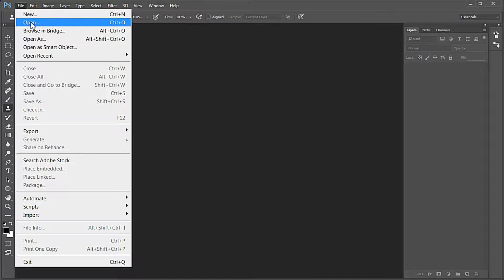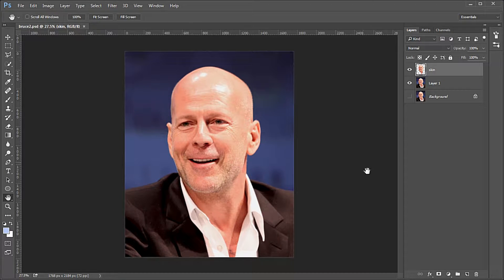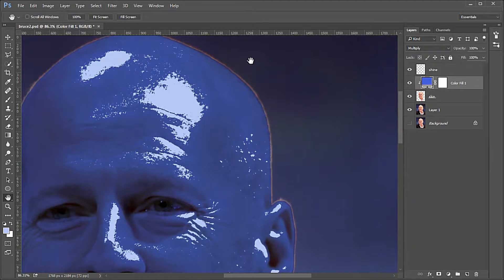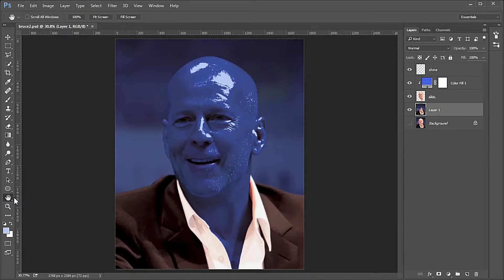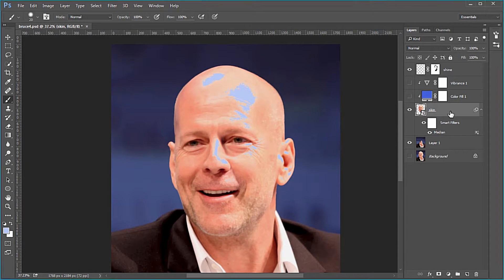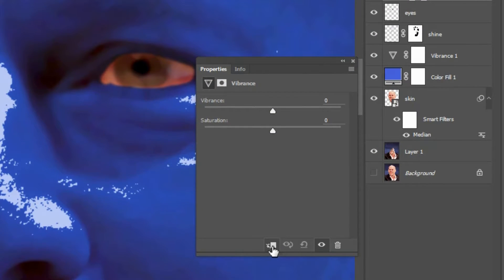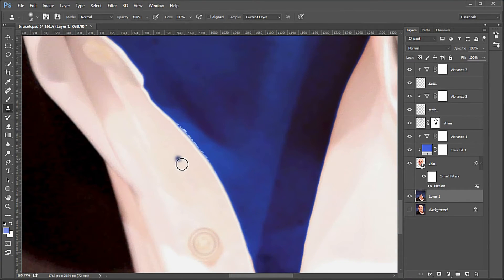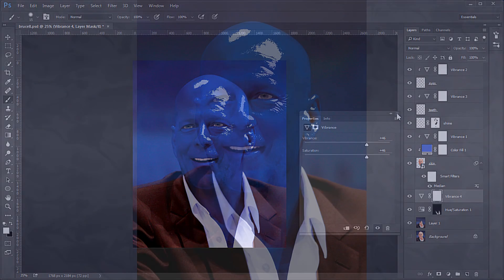Photoshop: Shiny Blue Man Face Effect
In this Photoshop Tutorial I will show you how to take a photo of a person and make that persons head shiny blue  - similar to the Blue Man Group entertainers although I'm letting the subjects keep their ears.

Usually you will apply this to a picture of a bald man such as Bruce Willis, Patrick Stewart, or Dwayne Johnson, although this would also work for people with hair or wearing hats.

Image Attribution:
Bruce Willis by Gage Skidmore

**Transcript Excerpt**

Load in Bruce Willis picture. The link is in the description area. Press Control J to duplicate the background layer. Use the quick selection tool size 20 auto-enhance on to make a selection of the face and neck.

An area to watch is on his left collar.

We need to manually select which area is his neck, versus which is the neck's shadow on the inside of his collar.

While the marching ants are showing, press Q to active the quick mask.

Select the brush tool at 50% hardness.
 Make sure your foreground color is white so that you can paint out the selection that is not his neck in this area. Now switch the brush color to black and paint back in areas of his neck that are not selected. When satisfied press Q again to show the revised marching ants.
Control J to copy selection to a new layer
name it skin
Temporarily turn off the bottom background layer.

Add a new layer on top
name it shine.
Make the skin layer active and control click it.

Choose Select - Color Range.
Choose Highlights
Change the selection preview to "Black Matte".

then move Fuzziness to 0
and move range to the right where highlights look shiny.
For this image I used a range of 217 and fuzziness of zero.

When satisfied, click ok to make selection.
Make the shine layer active
Change the foreground color to B8CAF5 then Alt backpace to fill the shine layer with a lite blue shine color.
Press Control D to de-select.

Select the skin layer
Add a blue color fill layer. Number 3363dc above the skin layer
clip it to the the skin layer and make its blend mode multiply

You should notice a light colored outline around the face. This is the blurred edges between the image to the blurred background.
The original image has the background blurred by either the camera or by software which makes selecting the subject difficult, as both Bruce and the background have a little of each other in them. This becomes especially apparent after we apply the blue fill layer blended with multiply.

I found easiest way to remove it was by using content aware to remove the head on the layer1(the original image.

Make the background copy layer1 active.
use the the polygonal lasso tool to make a selection of the head as shown

Enter Edit - Fill and fill with content aware.

There is a little problem where his right collar touches his neck.
to fix it turn off the eye of the skin layer, then use the stamp tool to remove some brown from the suit into the area needed.

Now turn back on the skin layer.

We need to touch up the shine layer to remove tiny highlight spots that are unnecessary.
Select the shine layer, add a layer mask to it and use a black brush to remove most of the tiny bright spots as demonstrated.

I've read that blueman group players apply a thin layer of wax to fill in the pours of their skin before putting the rest of the makeup on.
Select the skin layer and make it a smart object. then apply a 4 pixel median blur to it to smooth things out a little.

Add a vibrance adjustment layer to the color fill layer. Click the clip to icon. I used setting of Vibrance 44 and saturation 44

next we'll work on the eyes
Temporarily turn off the vibrance and color fill layers to see everything better.

Make skin layer active.

Zoom in on eyes.

Press q to activate quick mask.
Use a soft black brush to paint over the eye whites and corneas of the eyes to make a selection of them.

press q to see selection
Now press control J to make a new layer
name it eyes.
move the layer to the top
turn on the vibrance and color fill layers,
now add a vibrance adjustment layer to the eyes.
Click the clip to icon and use settings of vibrance minus 33 and Saturation minus 31

now zoom in to the teeth
select the skin layer again.
turn off the vibrance and color fill layers
Press Q to start the quick mask.
Paint over the teeth with the same black brush.
I've sped up the video to save time
When done press Q again
then Control-J to copy the selection.
Name the new layer teeth,
and move it below the eyes layer.
turn back on the vibrance and color filler layer you turned off earlier
Add a vibrance adjustment layer to the teeth layer.
Click the clip to icon and use settings of vibrance minus 8 and Saturation minus 24.